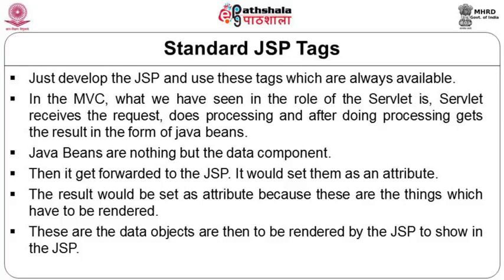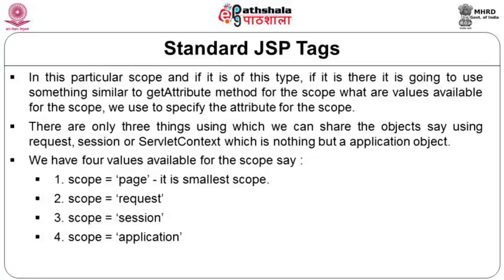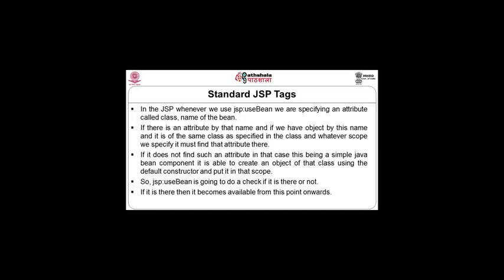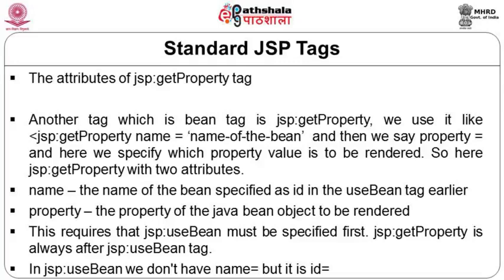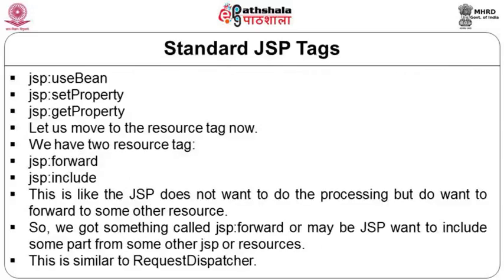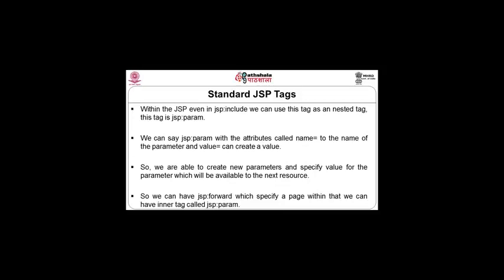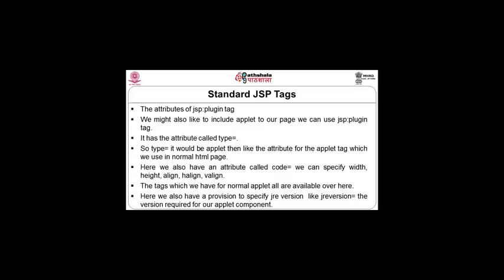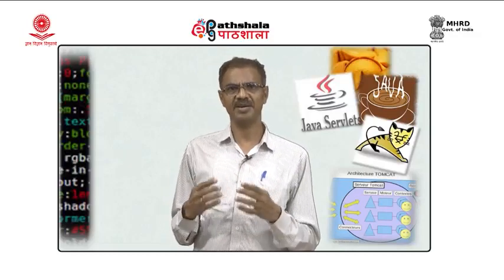Standard JSP Tags